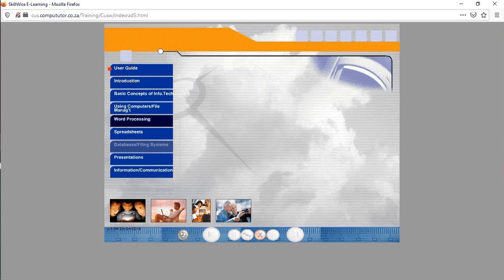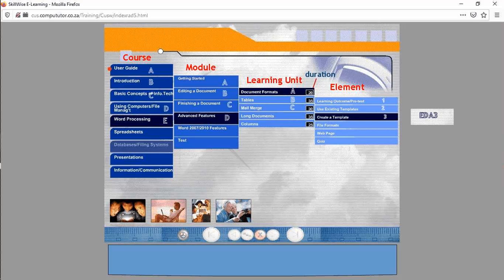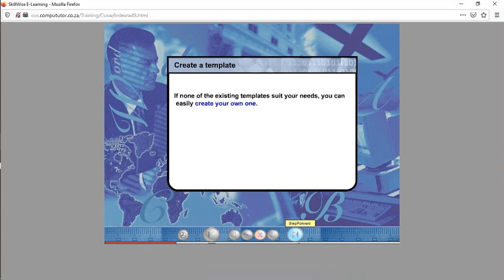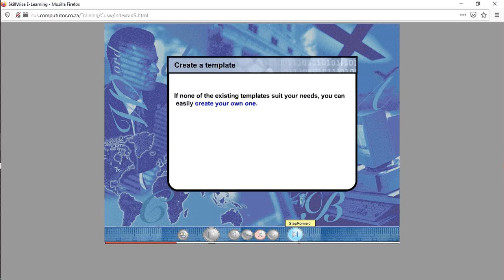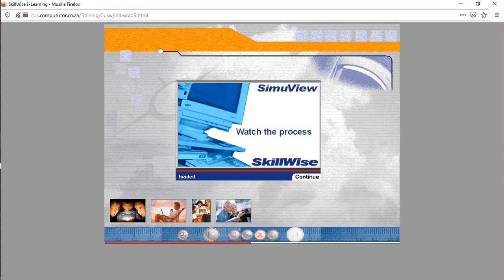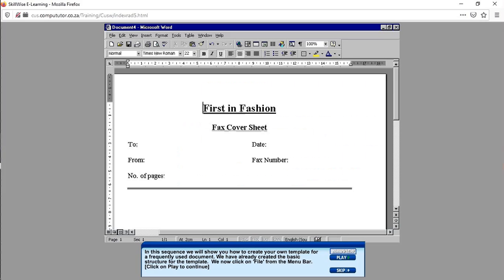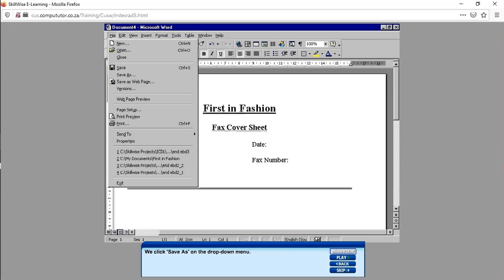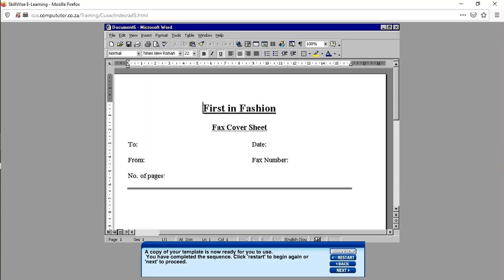CTutor summary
High level description of CompuTutor for MVP